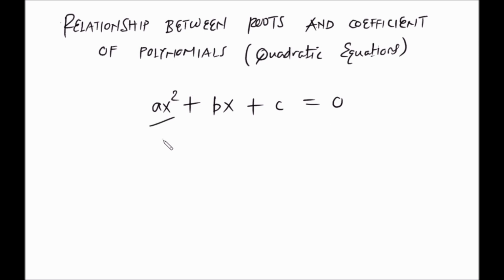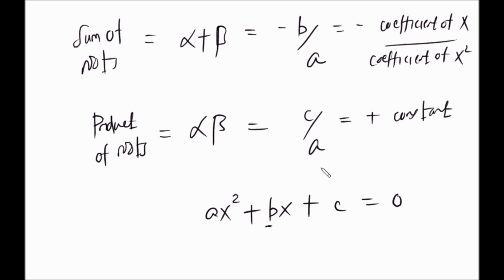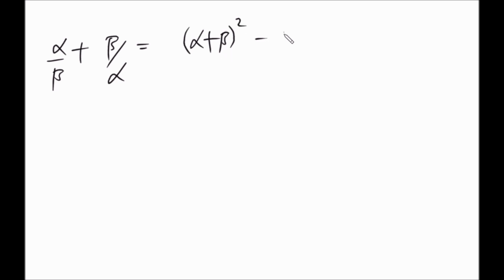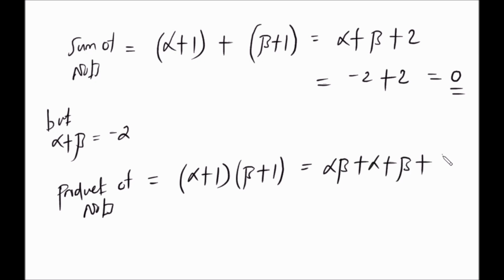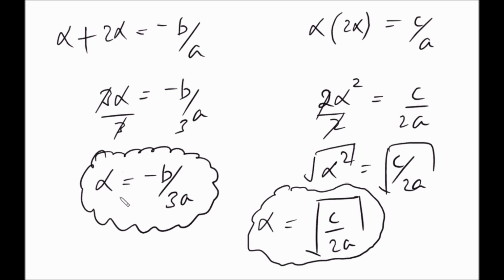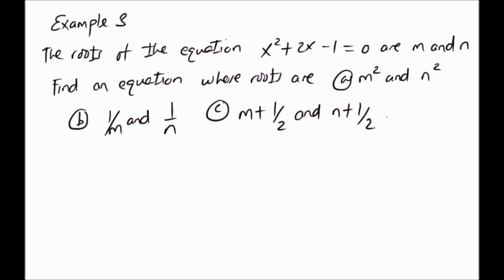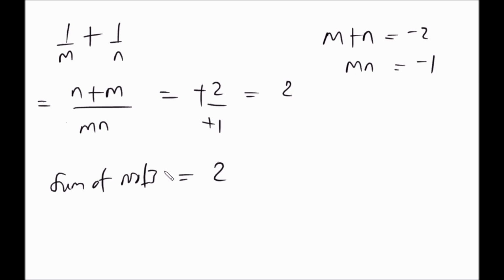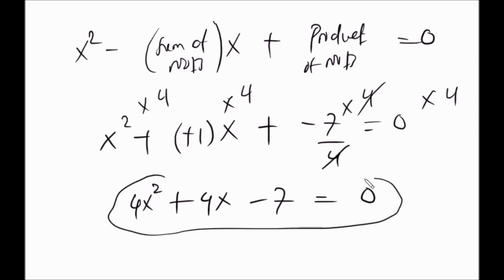Relationship between roots and coefficient of polynomials (Quadratic equations)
Kwema jamani

Hii ni video tutorial ya kumi na tano kwenye topic ya algebra, kwenye hii tuotrial tutajifunza uhusiano wa roots na coefficients za quadratic equations.